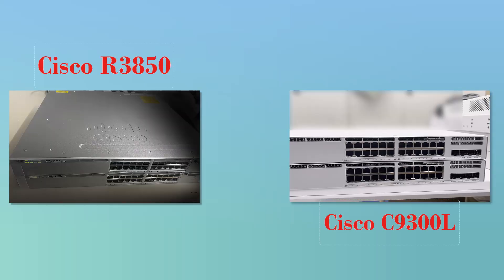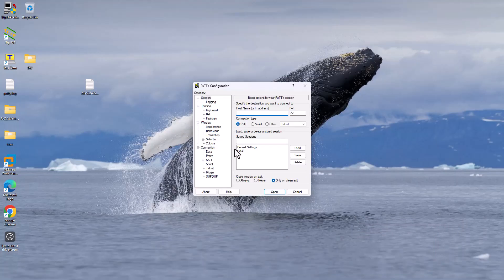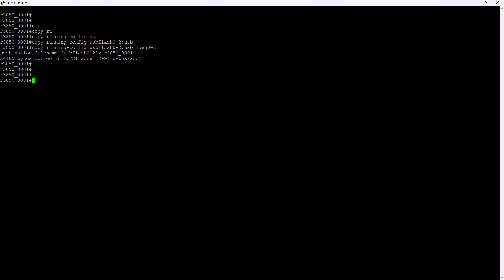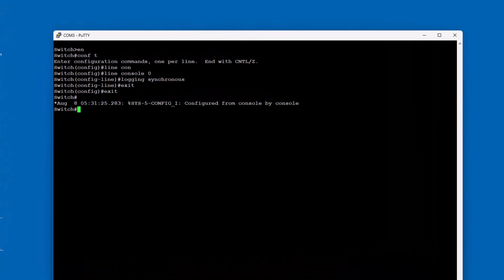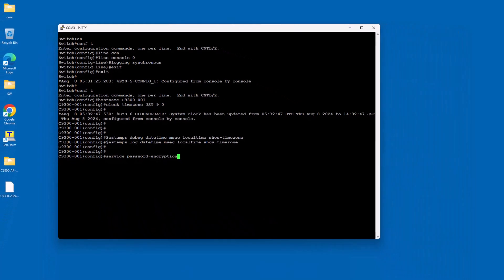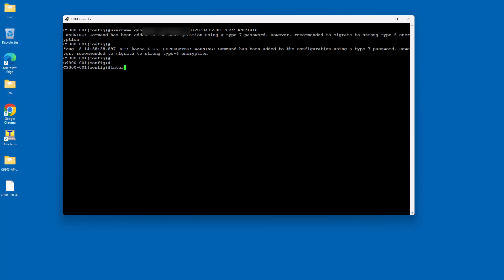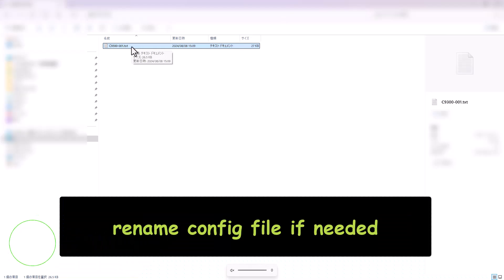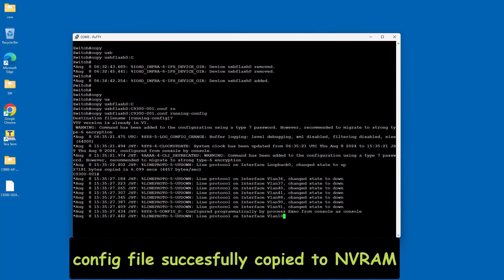Cisco 9300 switch configuration step by step | at real work | Cisco command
How to Use FortiGate Firewall Antivirus to Safeguard Your Network from Threats? (Step by Step Guide)